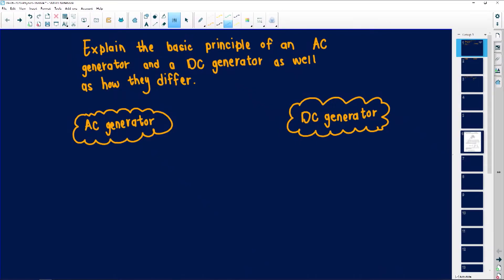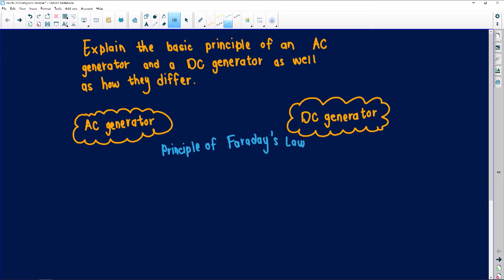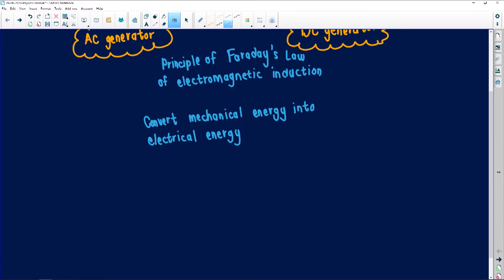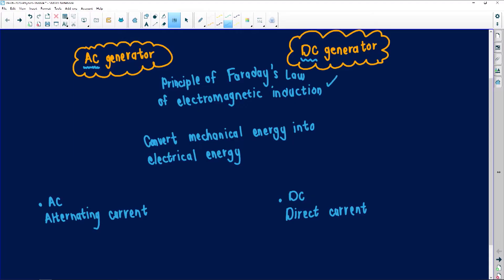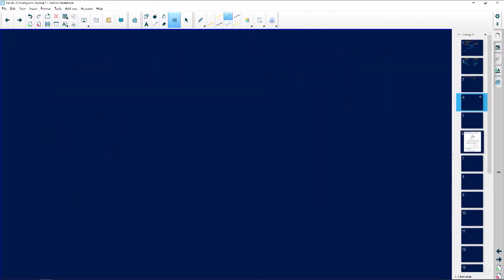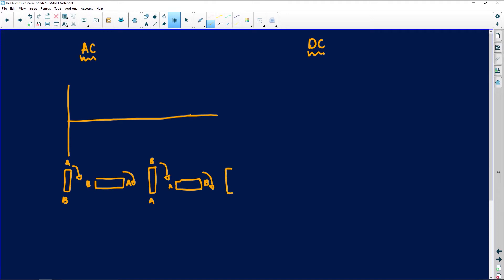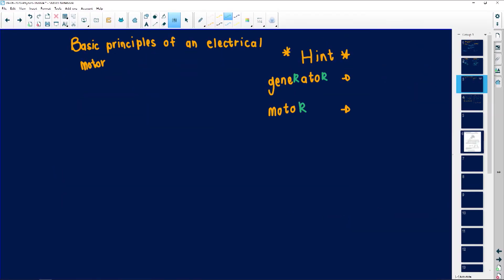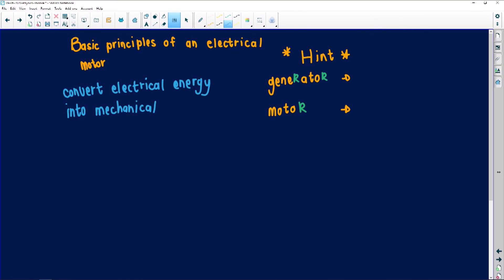Physical Sciences 2020: The Difference Between AC and DC Generators